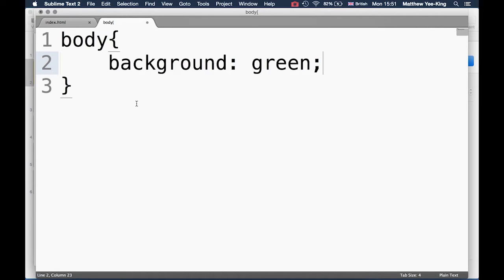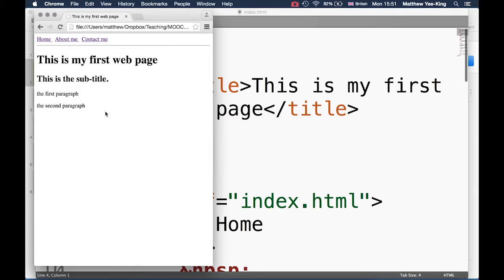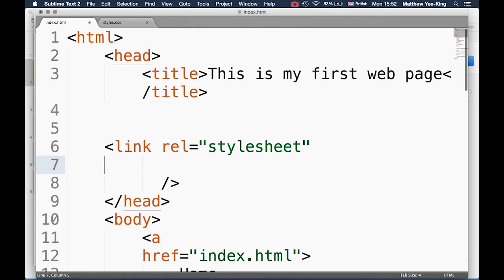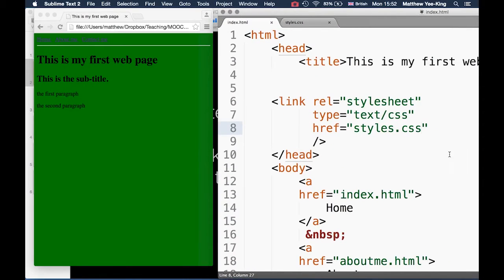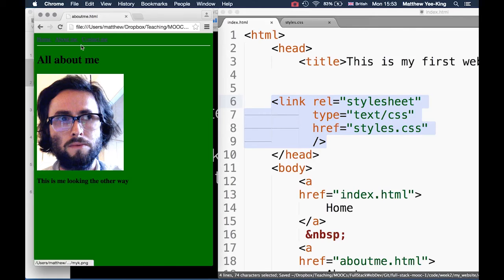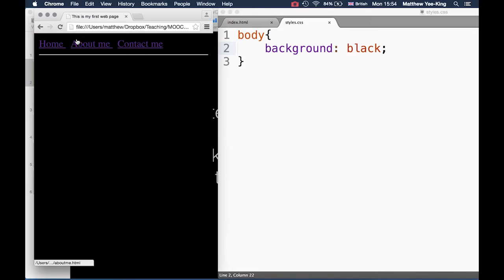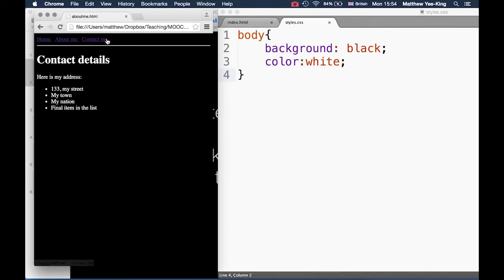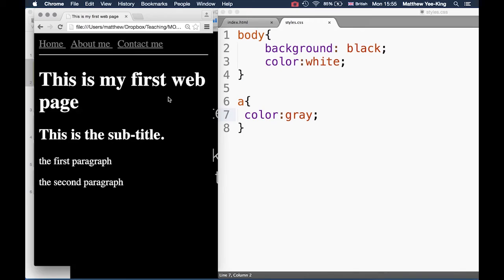External CSS file - Responsive Website Basics: Code with HTML, CSS, and JavaScript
Link to this course:
Responsive Website Development and Design Specialization
In this course you will learn three key website programming and design languages: HTML, CSS and JavaScript. You will create a web page using basic elements to control layout and style.  Additionally, your web page will support interactivity.

At the end of the course, you will be able to:

1. Define the purpose of HTML, CSS and JavaScript
2. Make a simple web page using HTML
3. Use CSS to control text styles and layout
4. Use CSS libraries such as Bootstrap to create responsive layouts
5. Use JavaScript variables and functions
6. Manipulate web page content using JavaScript
7. Respond to user input using JavaScript

In this course, you will complete:
2 assignments writing HTML, CSS and JavaScript, each taking ~1 hour to complete
4 quizzes, each taking ~20 minutes to complete
1 programming exercise~30 minutes to complete
multiple practice quizzes, each taking ~5 minutes to complete

Participation in or completion of this online course will not confer academic credit for University of London programmes.
Jquery, Html, JavaScript, Cascading Style Sheets (CCS)
Bright instructors delivering succinct and interesting content, with quick-paced videos and quizzes make a great learning experience. I am really impressed! Thank you, University of London people!,It's very good for beginner who already have hands in programming. it gives very basic and important concepts about HTML, CSS and javascript. it also gives a brief history of internet and HTML.
Welcome to the second module of 'Responsive website basics'. pIn this section of the course we will have a look at linking external CSS files to your HTML documents, controlling fonts with CSS and using CSS to customise hyperlink formatting and to control text layout. We will also install the bootstrap library and implement a responsive grid layout- Enjoy!  p - Matthew, Marco and Kate